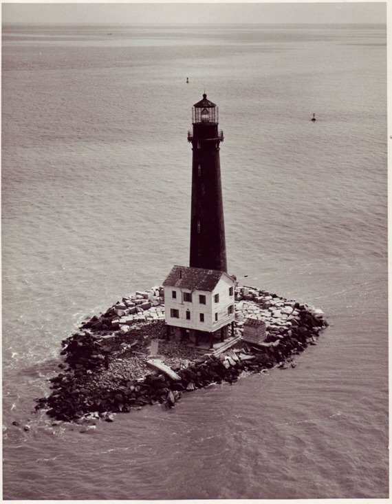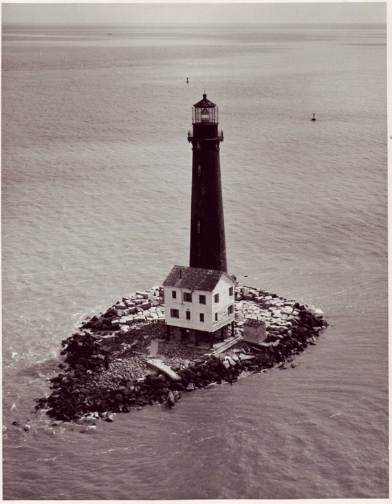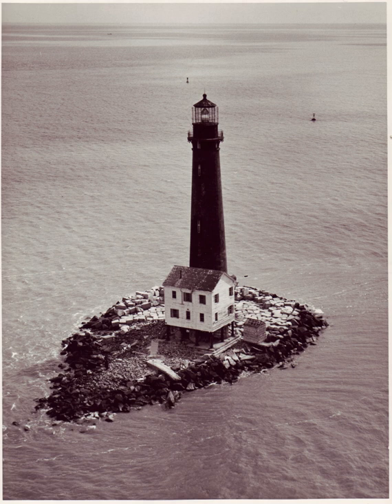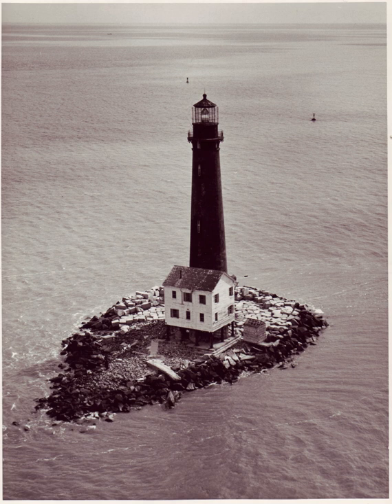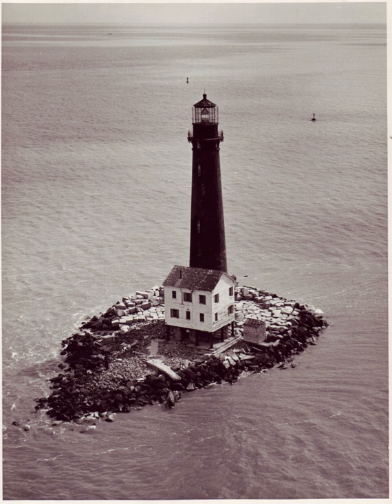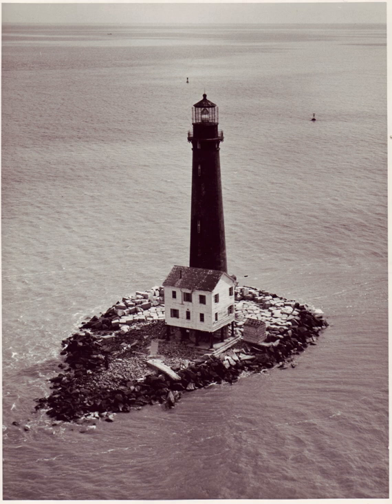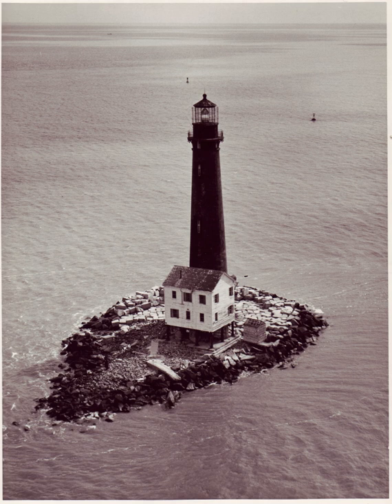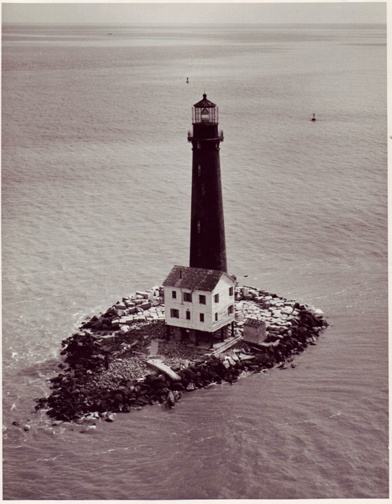Sand Island Light (Alabama) | Wikipedia audio article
00:00:35 1 History
00:01:51 1.1 Construction
00:02:37 2 Issues
00:03:24 3 Recent
00:05:15 4 See also

- Socrates

SUMMARY
Sand Island Light, also known as Sand Island Lighthouse (and historical light station), is a decommissioned lighthouse located at the southernmost point of the state of Alabama, United States, near Dauphin Island, at the mouth of Mobile Bay, Alabama. It is located roughly 3 miles offshore from the primary Mobile Bay entrance, bounded on the east by Mobile Point and on the west by Dauphin Island. The lighthouse is 132 feet (40 m) high.